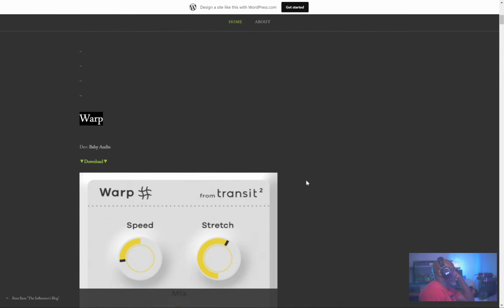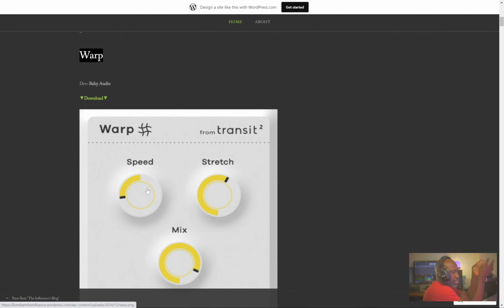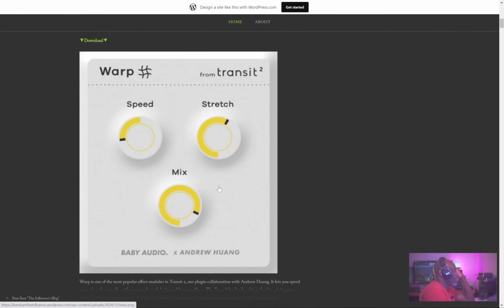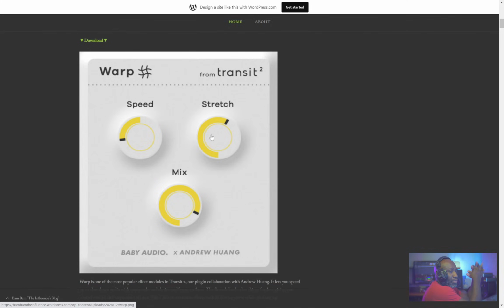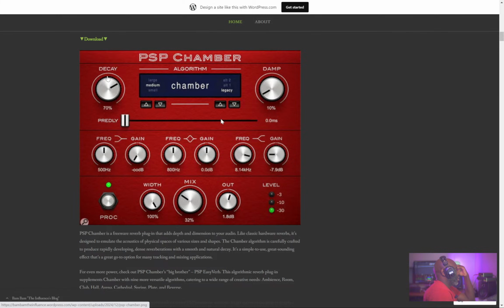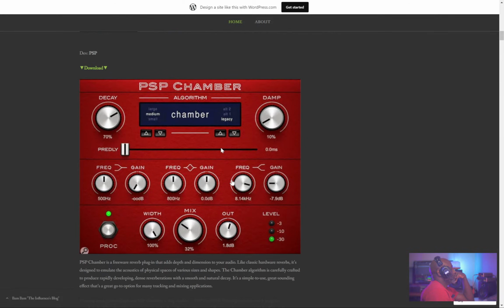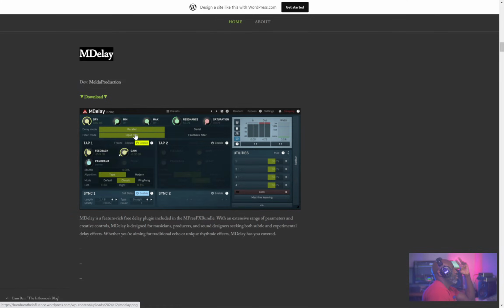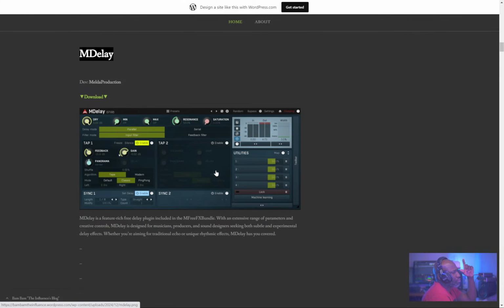Free VST & Dec19-2024 "Live"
"Live"

Bam's Links